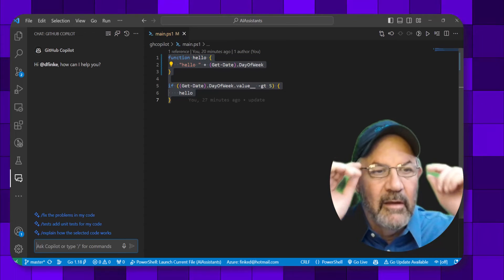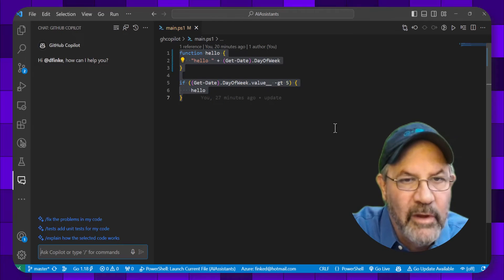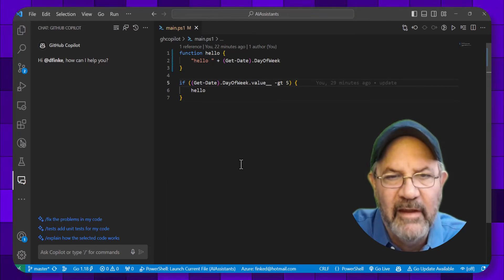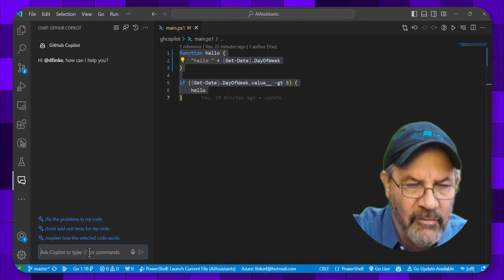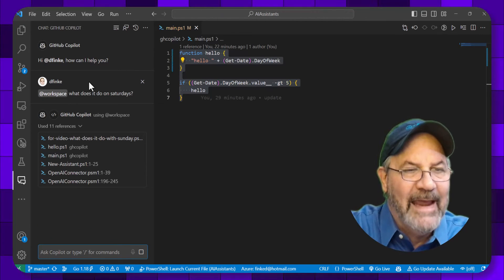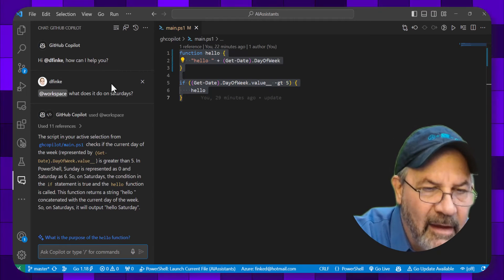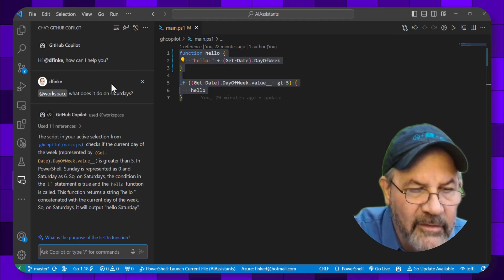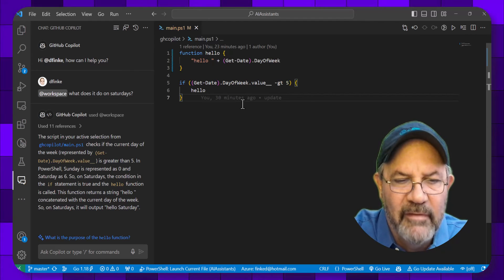AI Coding with GitHub Copilot: Quick Guide by Doug Finke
Dive into AI-assisted coding with Doug Finke, Microsoft MVP, in this quick guide on GitHub Copilot in Visual Studio Code. Watch as Doug unravels a PowerShell script mystery using Copilot's AI brain. Perfect for developers craving smarter, faster coding tips!